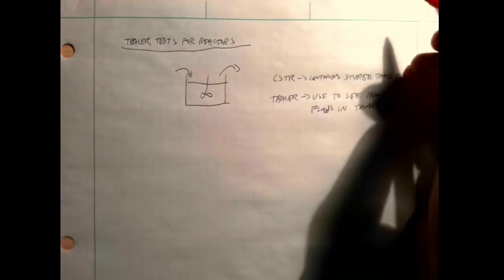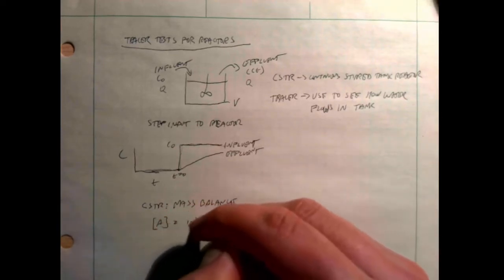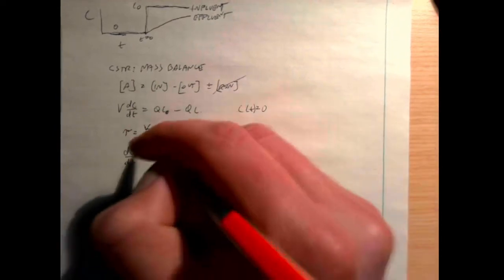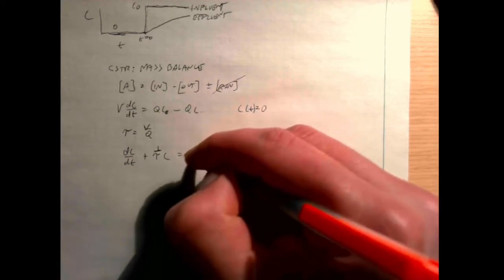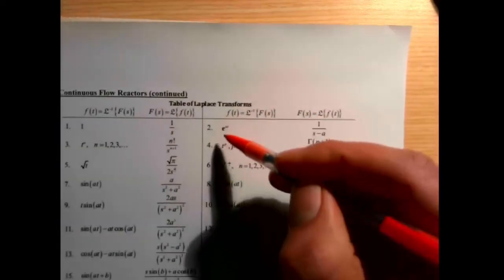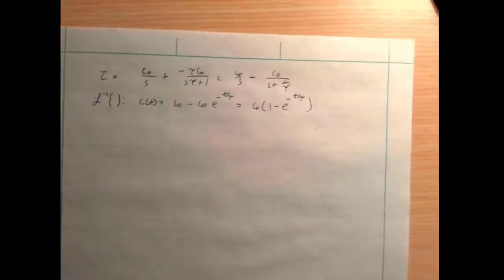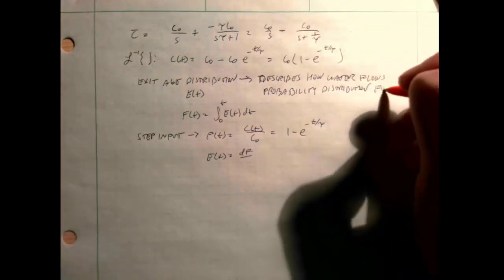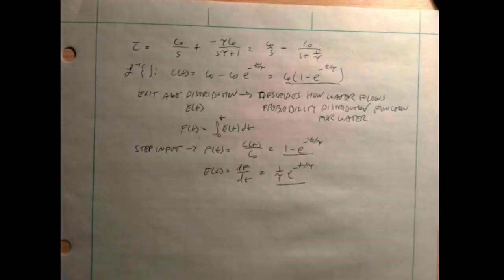Exit Age Distribution Derivation for a CSTR Using a Step Input Tracer Test with a Laplace Transform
This video describes tracer tests for reactors, which are often used to analyze how water (or any other fluid) flows through a reactor. The concentration in the effluent of a well-mixed or continuously-stirred tank reactor (CSTR) that undergoes a "step input" from a tracer can be determined from a differential mass balance. The mass balance equation is solved in this video using the Laplace Transform, which was introduced in previous videos. The effluent concentration from a step input tracer can be used to assess the cumulative distribution function for water molecules in the reactor, F(t). The probability distribution function for molecules in a reactor in known as the exit age distribution, E(t), which is the derivative of F(t) with respect to time.